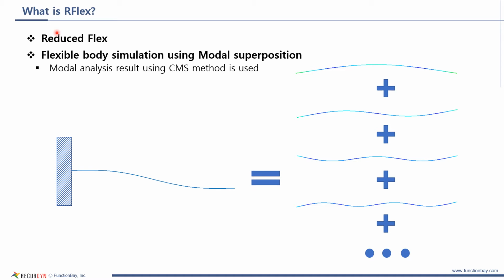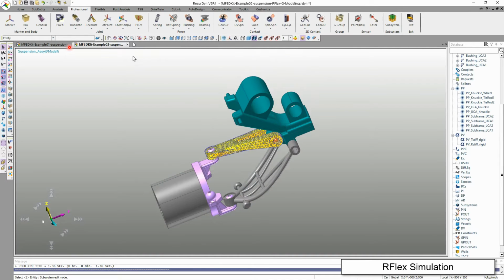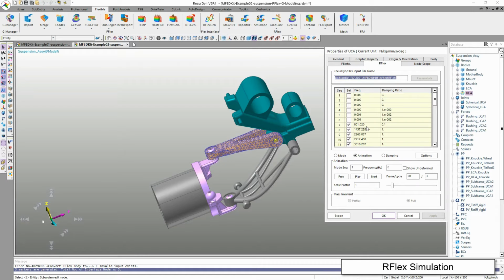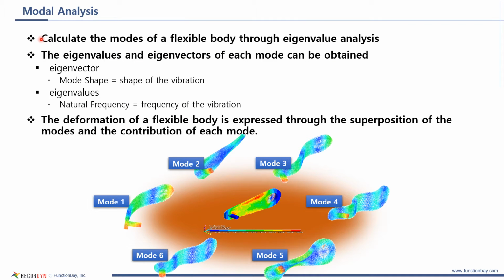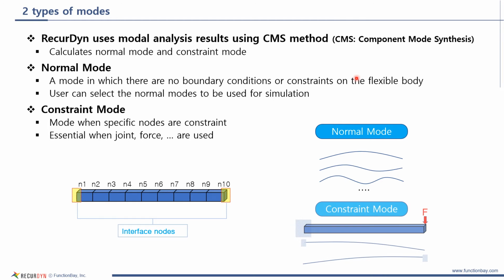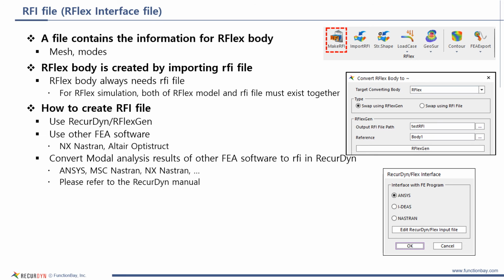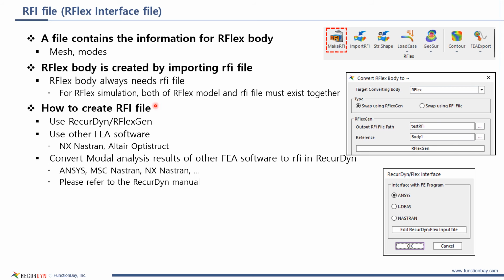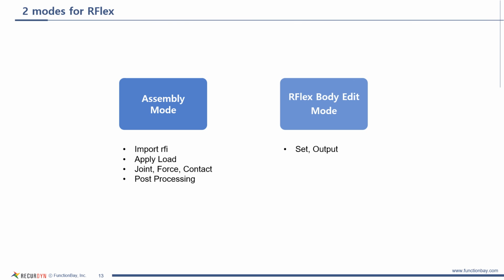Overview of RFlex Reduced Flex - RecurDyn MFBD Kit 10